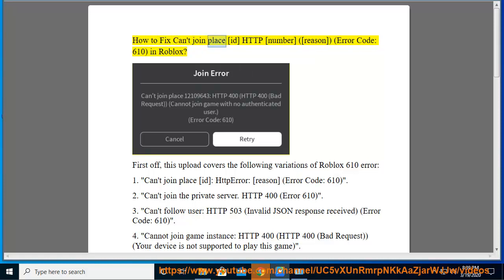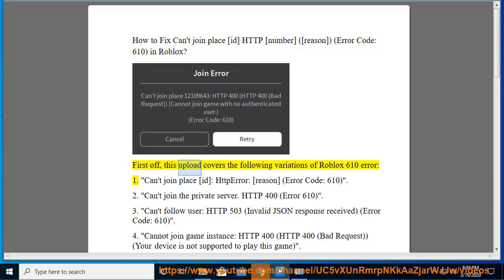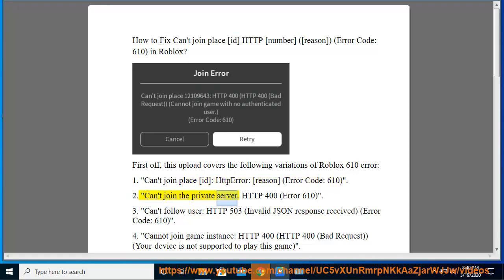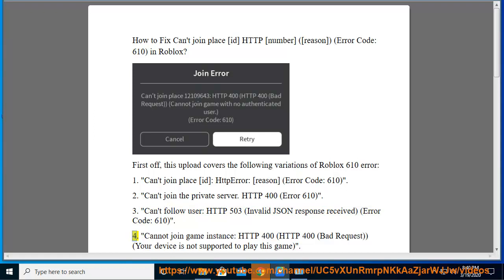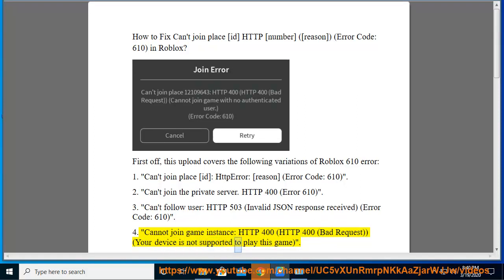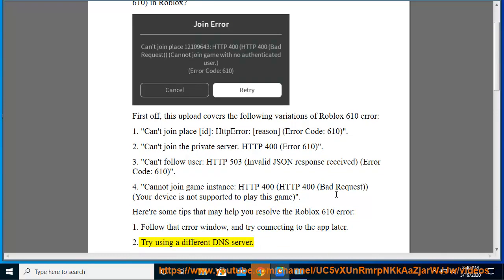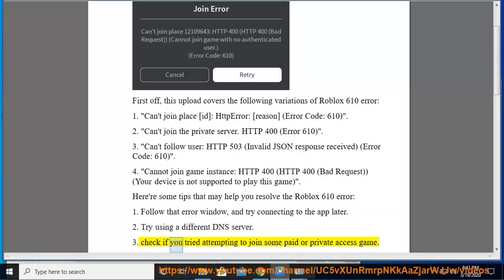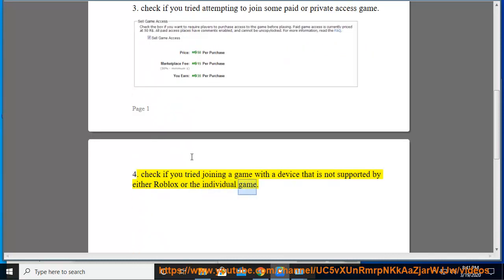Fix Can't join place [id] HTTP [number] ([reason]) (Error Code: 610) in Roblox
Here's how to Fix Can't join place [id] HTTP [number] ([reason]) (Error Code: 610) in Roblox. Learn more?

Fix Error Code 523 in Roblox
Fix This game is currently unavailable. Please try again later. (Error Code 517) in Roblox
Fix Followed user has left the game (Error Code 522) in Roblox